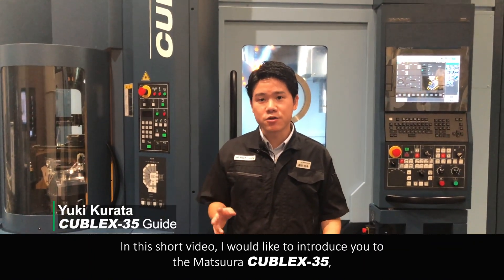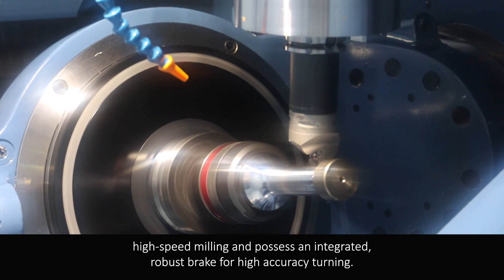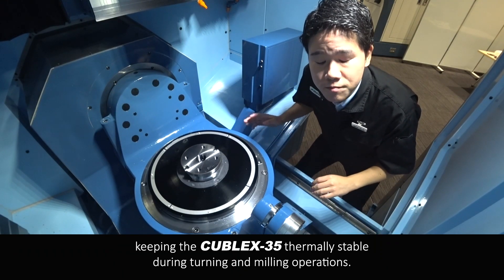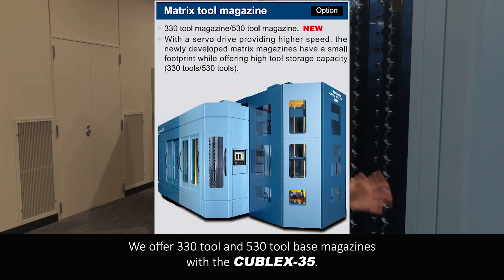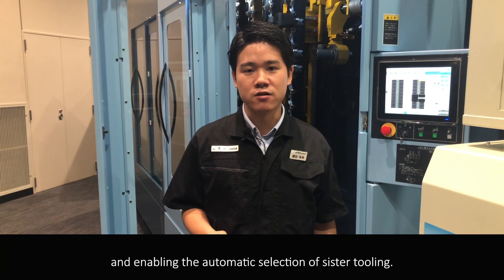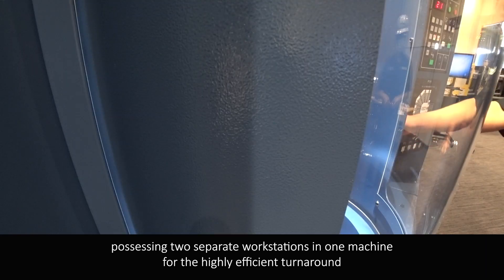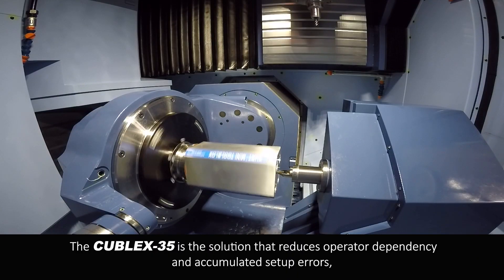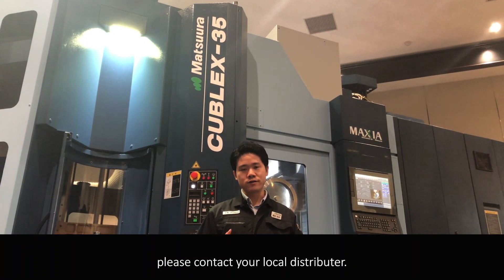CUBLEX-35 - The Ultimate Platform for Process Integration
Based on the platform of the MAM72-35V, the CUBLEX-35 performs simultaneous five axis machining/turning/grinding on one machine - the ultimate process integration. Yuki explains unique competitiveness of multi-tasking machine in 6 minutes.